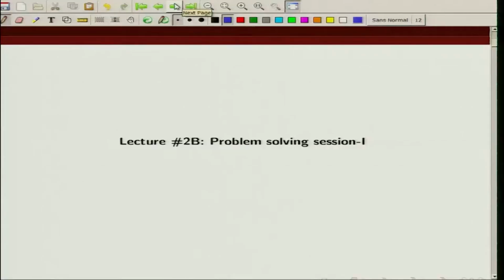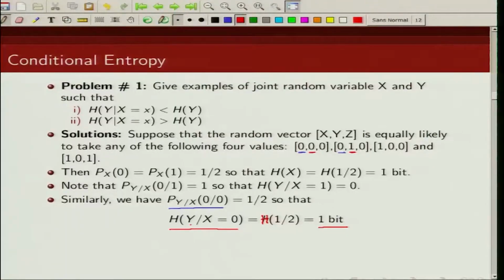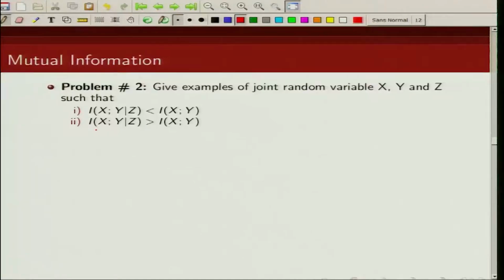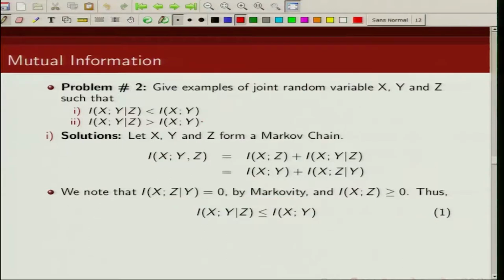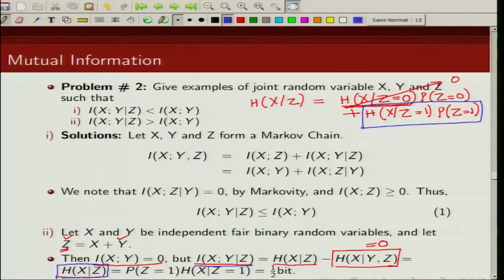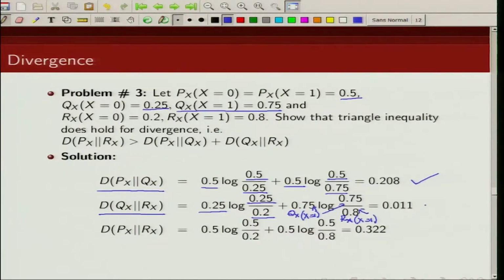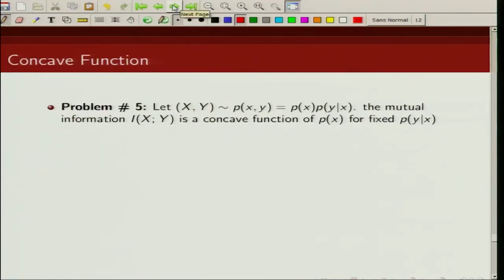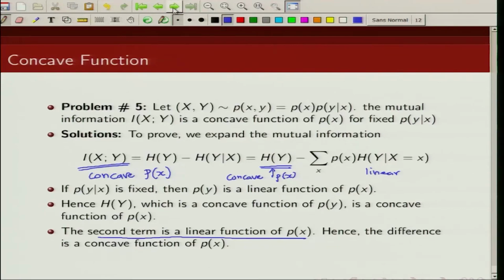Problem solving session-I